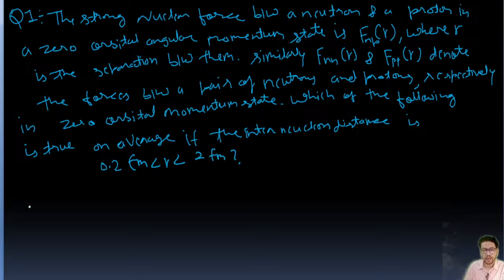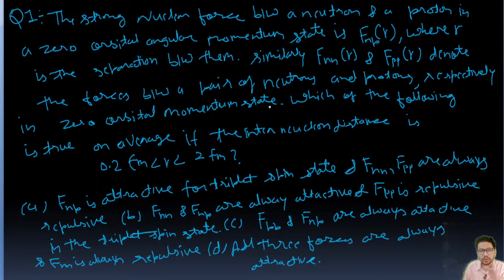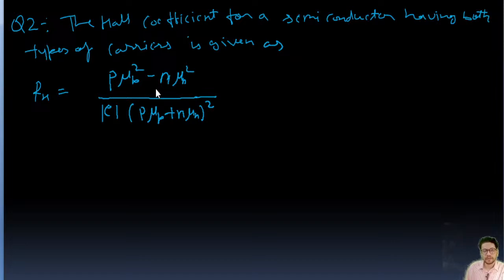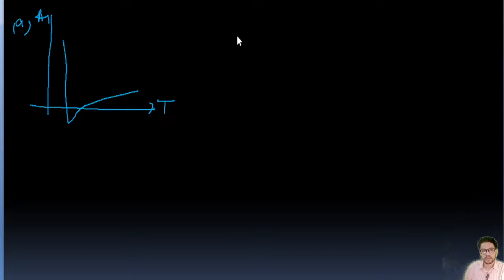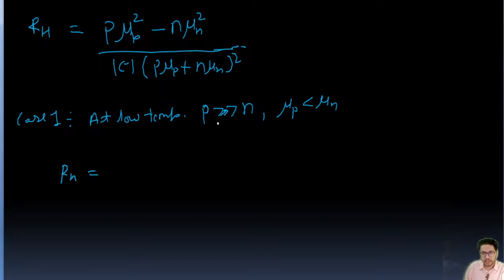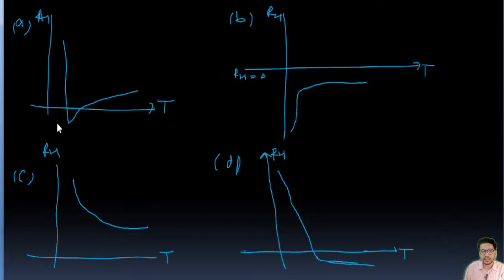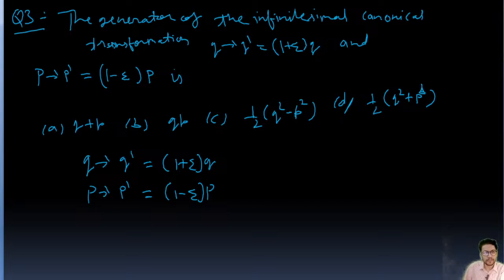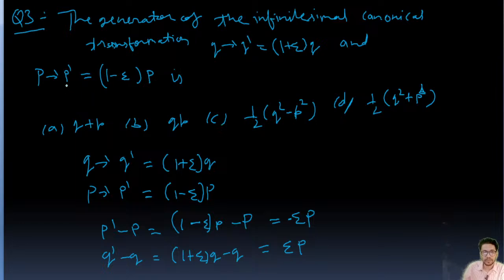CSIR NET Physics PYQs December, 2019 Series 6 (Part C)